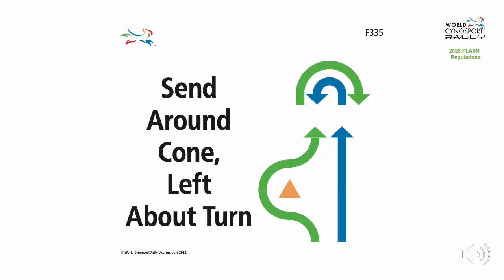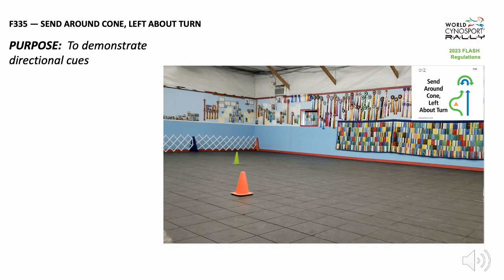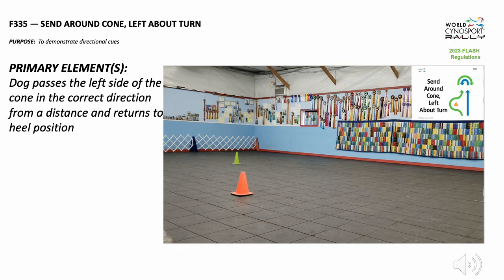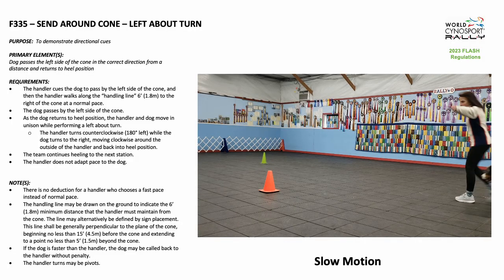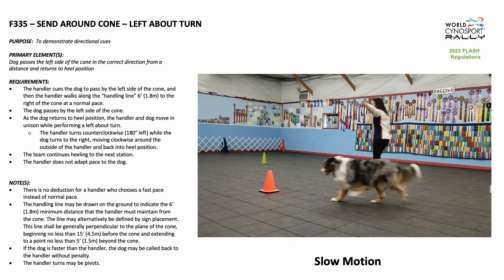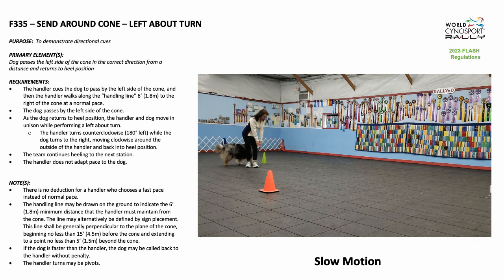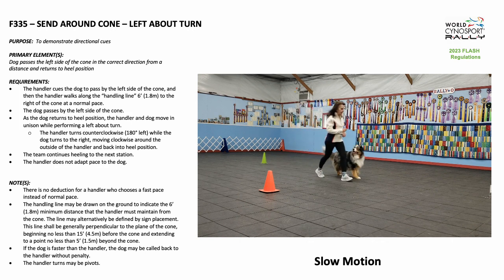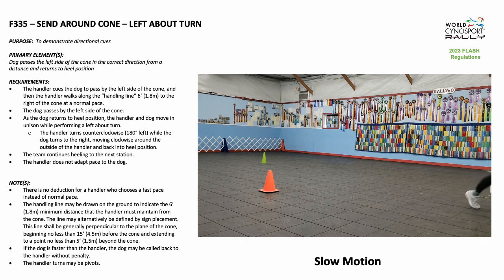F335 - Send Around Cone, Left About Turn - Scoring